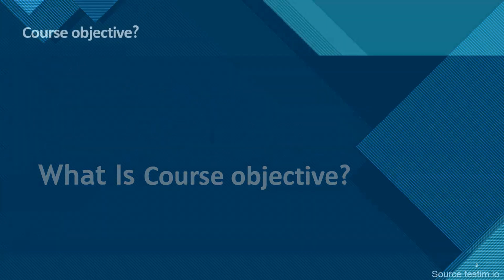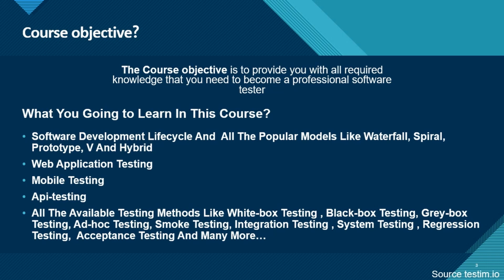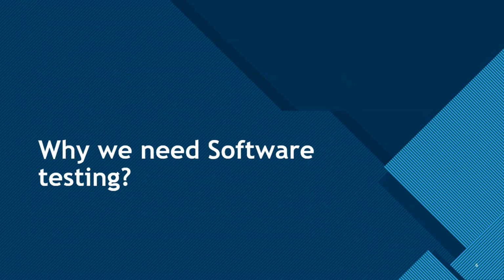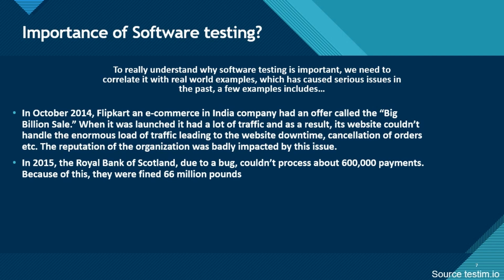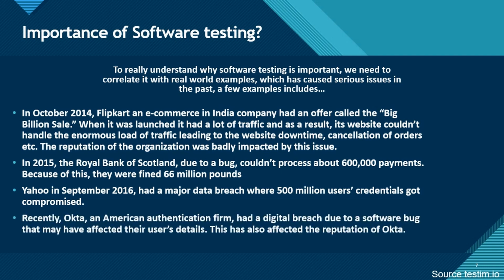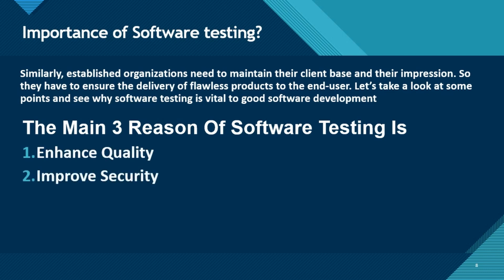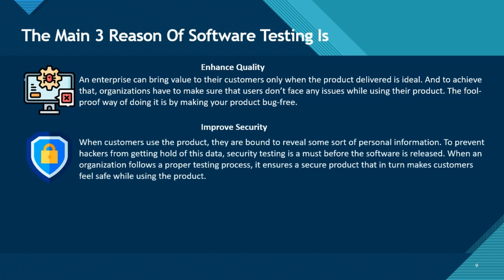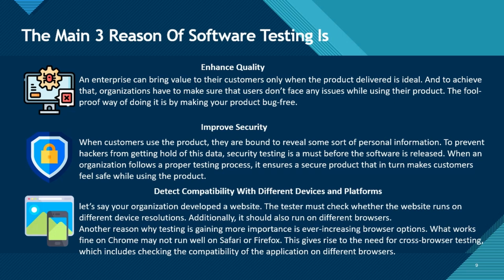Software Testing Full Course | What Is Software Testing | Why software testing is important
The Course objective is to provide you with all the required knowledge that you need to become a professional software tester